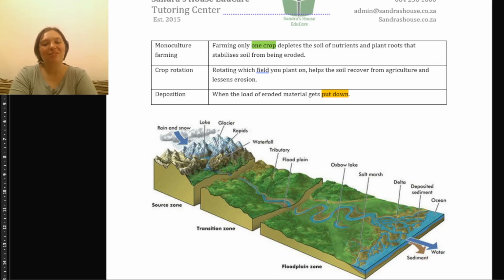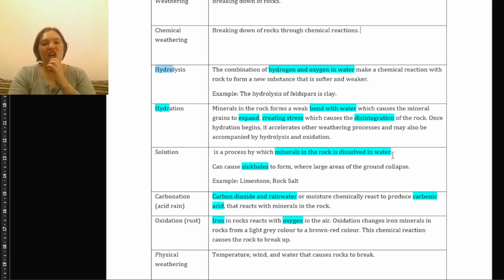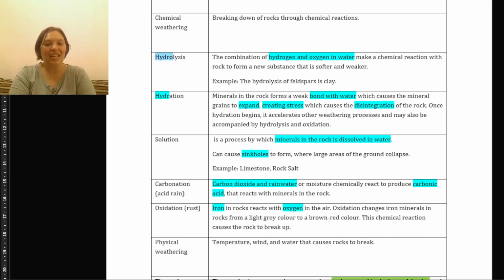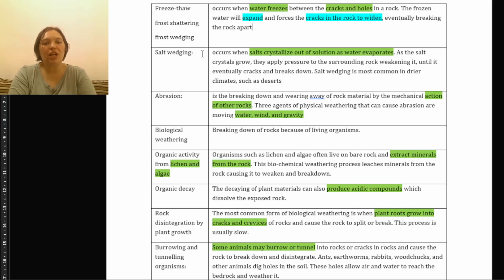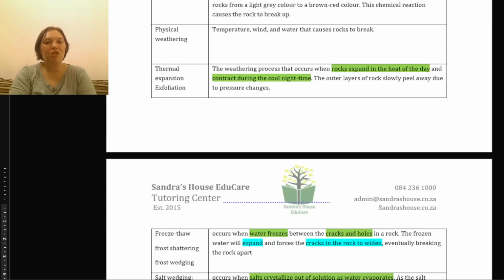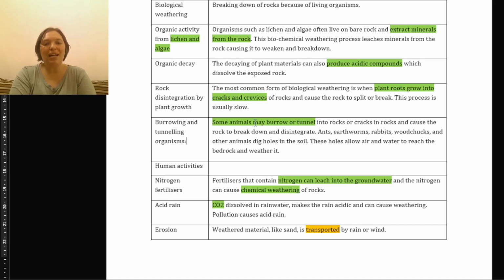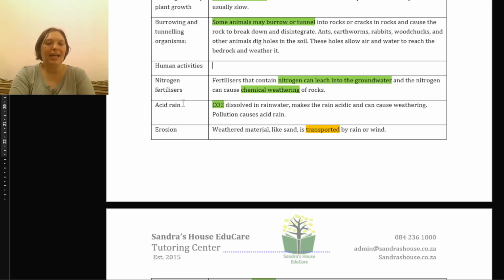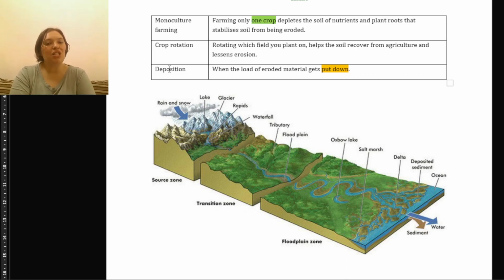Geo gr.9: Geomorphology vocab